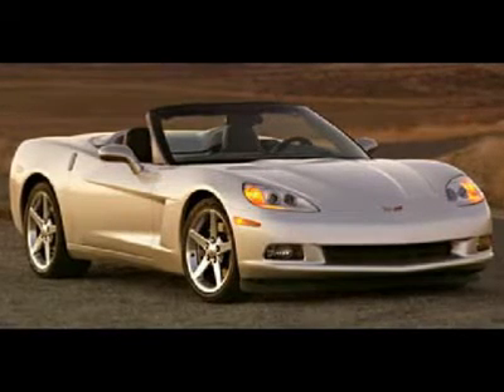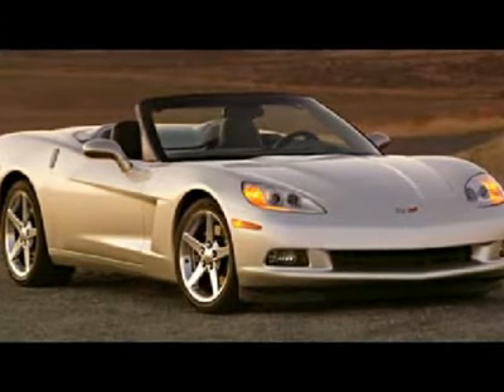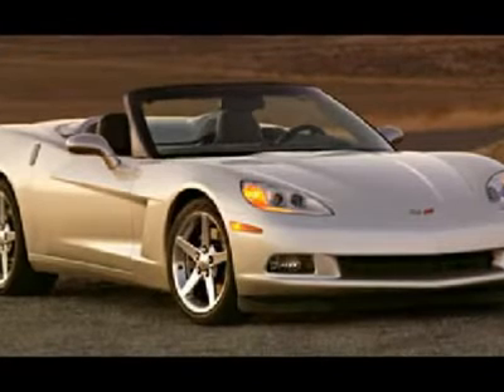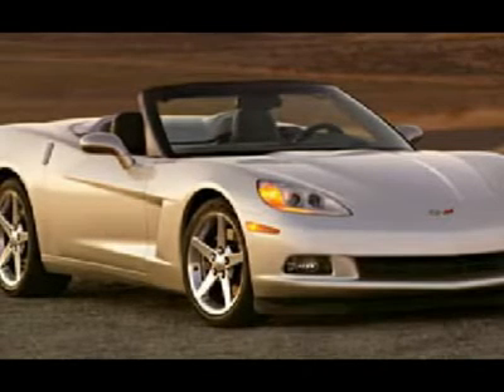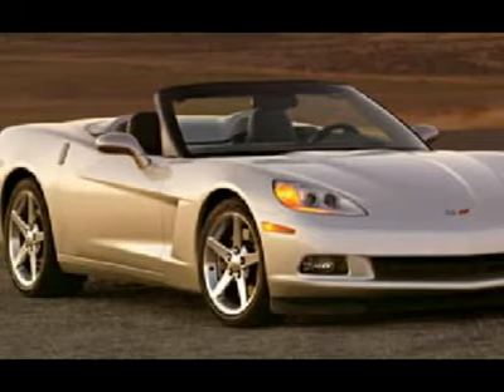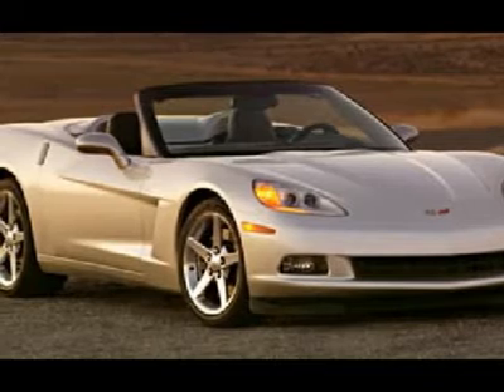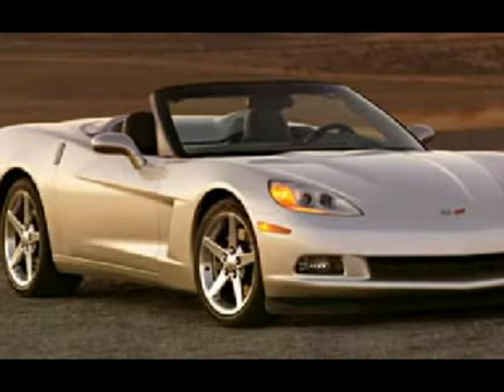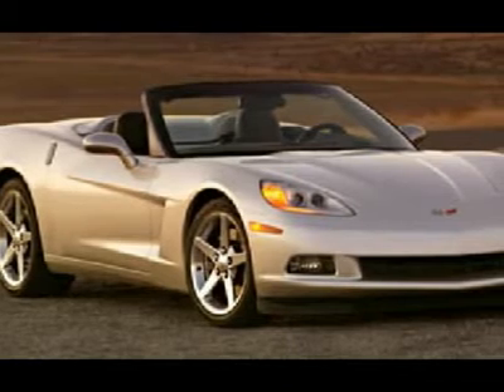2005 CHEVROLET CORVETTE Houston, TX MM3063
2005 CHEVROLET CORVETTE Houston, TX
Stock

With a price tag at $0.00 this 2005 Chevrolet Corvette BASE will not last long. This vehicle is powered by a Gas V8 6.0L/364 engine with and RWD. We priced this Chevrolet Corvette to sell quickly! You will find that is vehicle is loaded with options like: an Includes Glass Rear Window With Integral Defogger Manual Folding Convertible Top, Includes Automatic Exterior Lamp Control High-Intensity Discharge Xenon Bi-Functional Headlamps, Integral In Fascia Front Fog Lamps, Daytime Running Lamps, Body-Color Heated Power Outside Rearview Mirrors, Solar-Ray Light Tinted Glass, Front Intermittent Wipers, a Driver 6-Way Power Seat Adjuster, a Front Passenger 6-Way Power Seat Adjuster and an Auxiliary Power Outlet And Cd Storage Ashtray With Cigar Lighter Includes 2 Covered Cupholders Lockable Floor Console. Come in for a test drive today! What are you waiting for? Hear it roar! With a 8 cylinder engine, you''ll have a an adrenalin rush when you fire up the engine. Act fast; this offer will not last long!